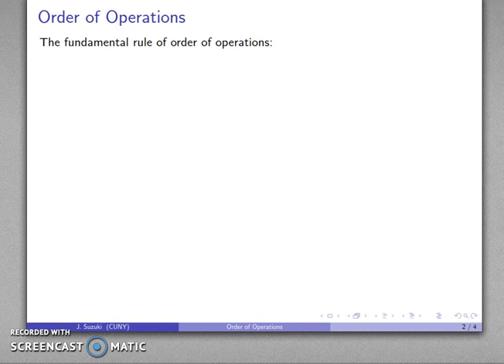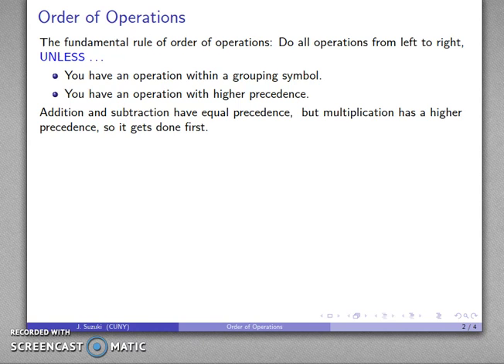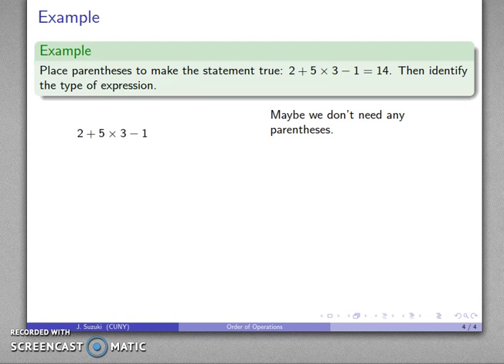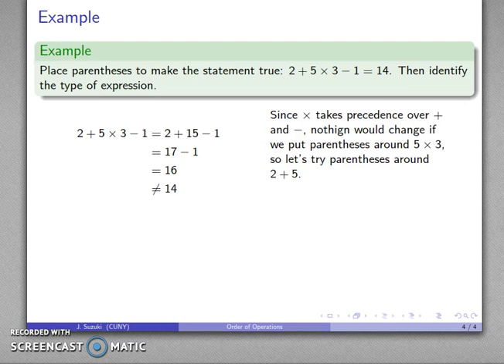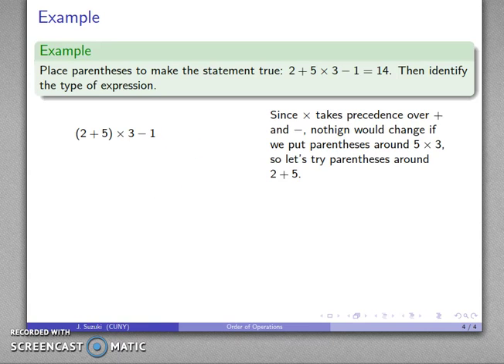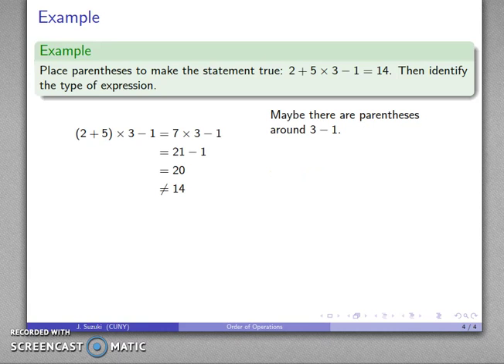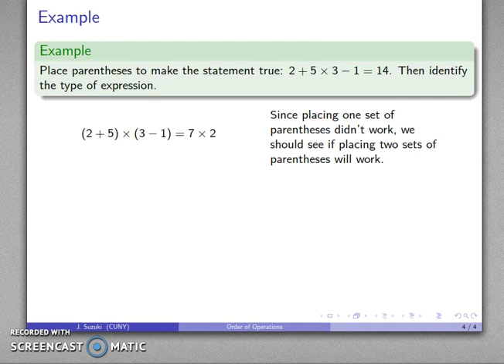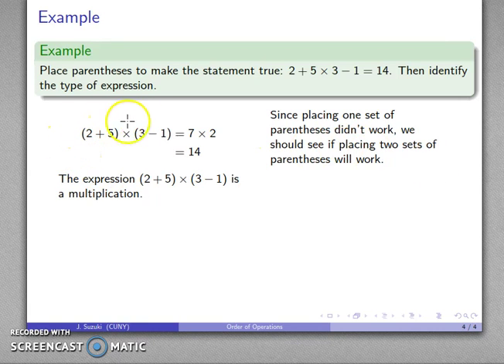Order of Operations Multiplication